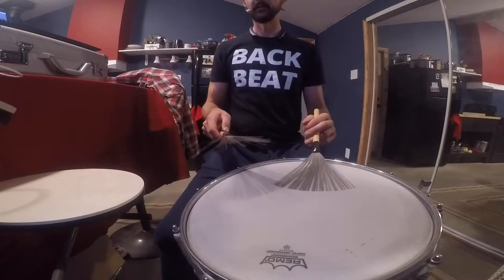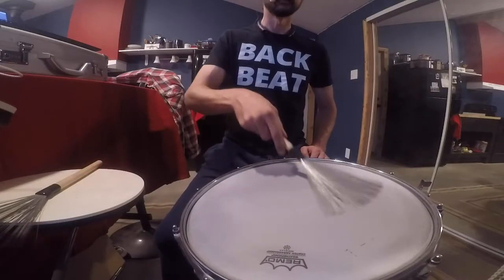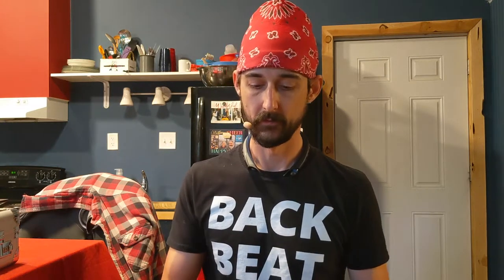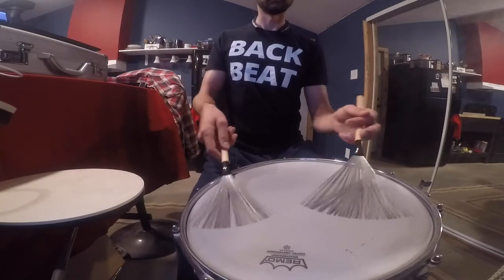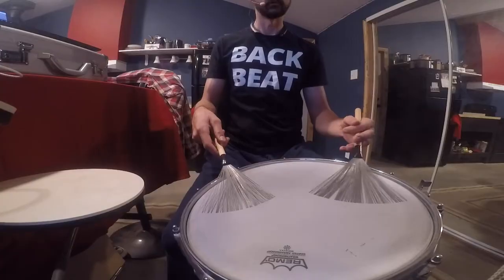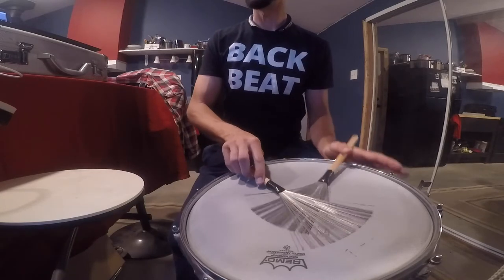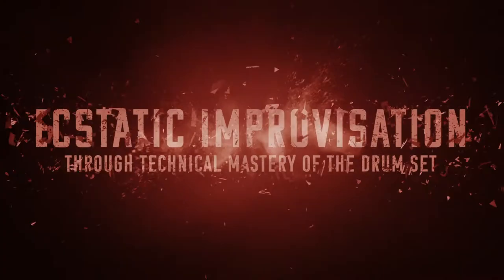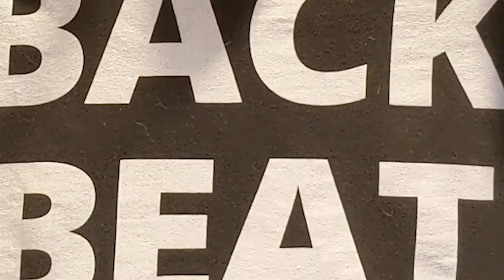Consistent Brush Accents - The Oregon Drum Project - Day 172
Today I talk about getting consistent brush accents in both hands. I'm working out of a DVD called The Brush Secret today. Let me know what you're working on and where you're at in your journey.